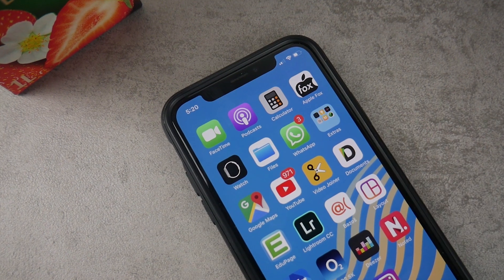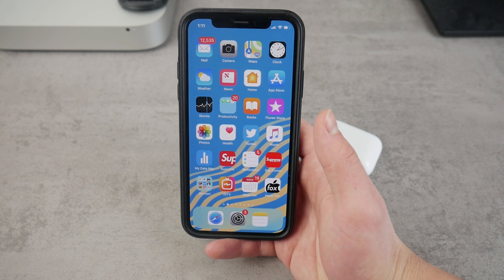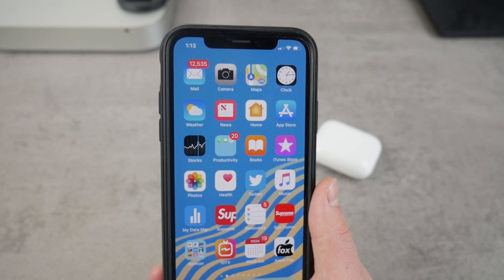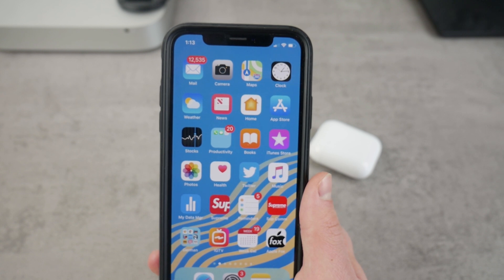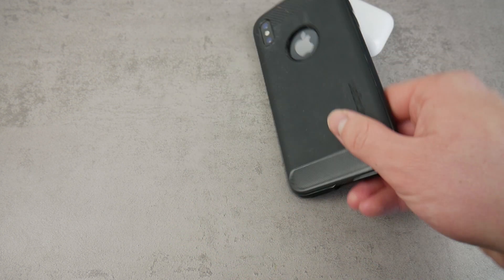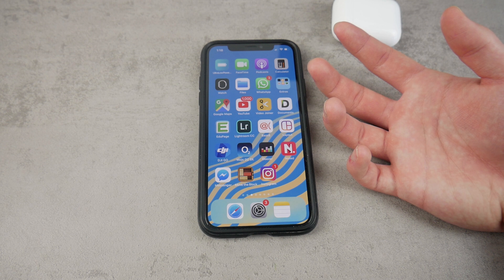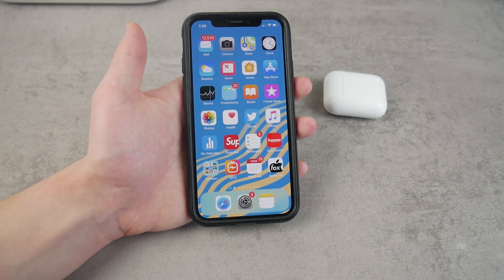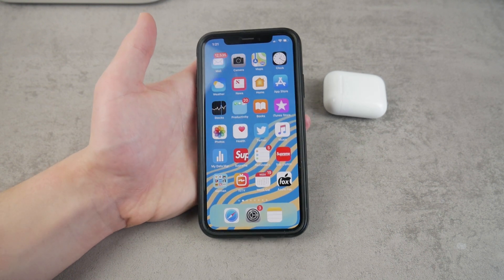Hole-Punch Display on iPhone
Are you interested in Apple?

What do you think about this concept/design? The holepunch display, hole punch cutout for the camera rumored for the samsung galaxy s10, already created by Huawei.. but will it happen on iPhone as well?

iPad mini 1
iPad mini 4
iPhone 6,6s,7,8 Screen Protector